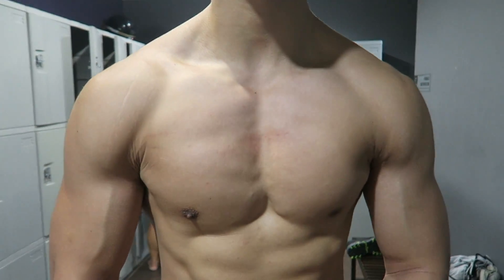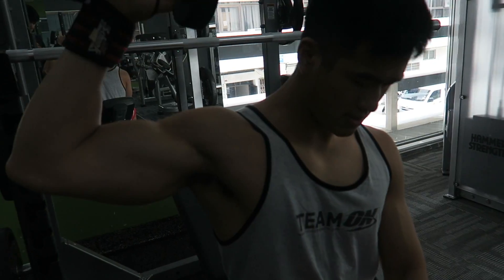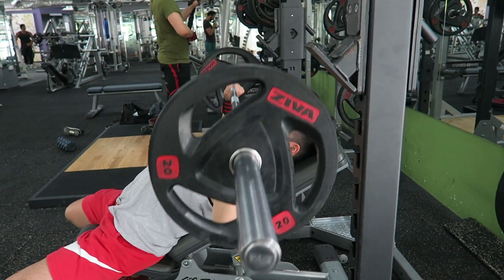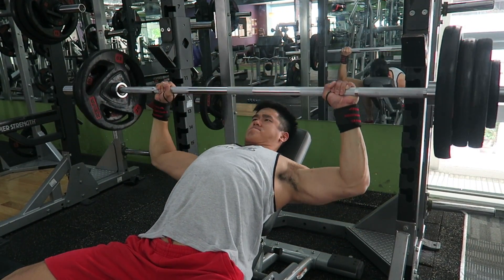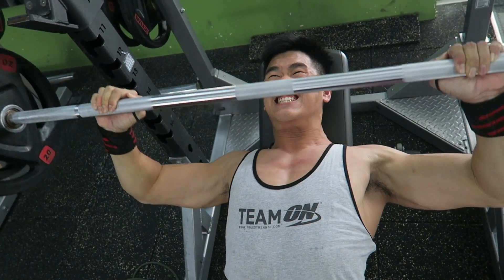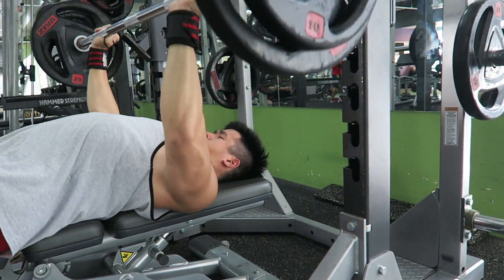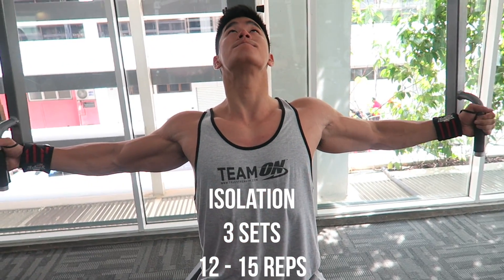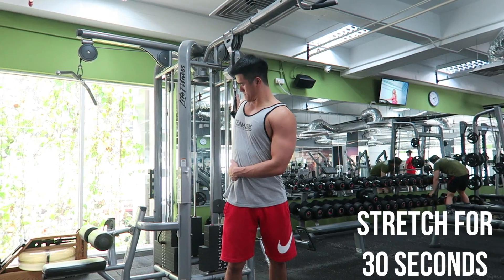How to Build a BIGGER CHEST using Strategy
It's important to enter the gym knowing what you are going to do.
I realised many people do not know what to do or how to do it, so in this simple video, I share on my personal training program on how to do it.

Do give it a big Thumbs up if it helped you!